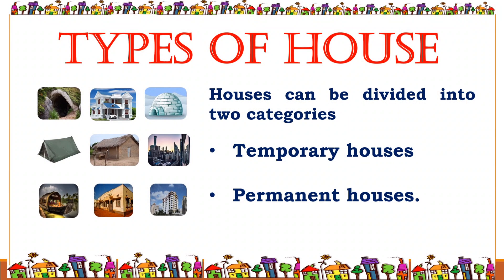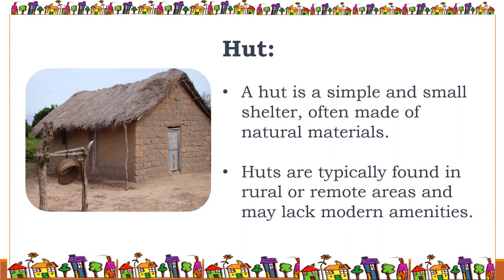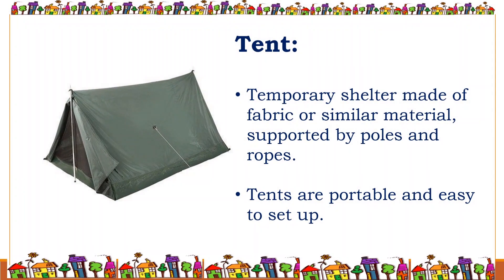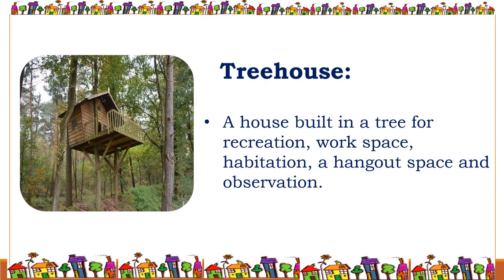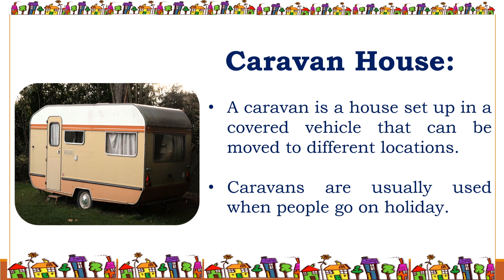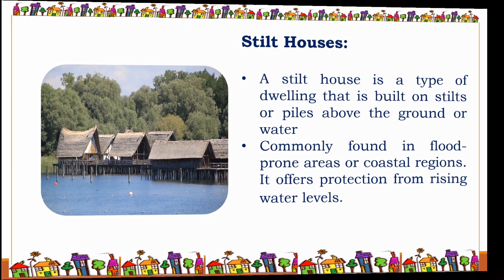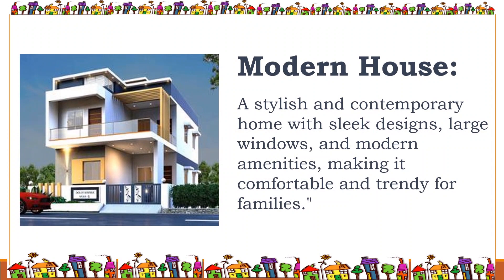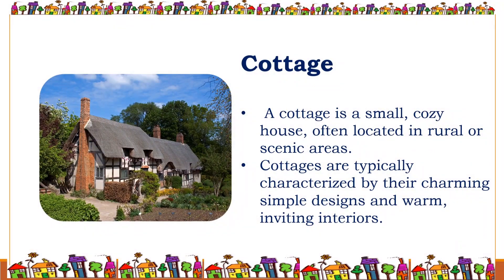Types of Houses